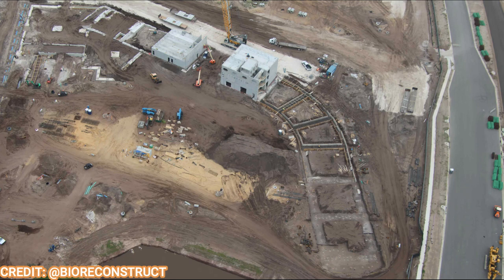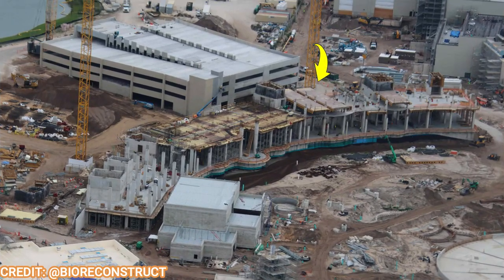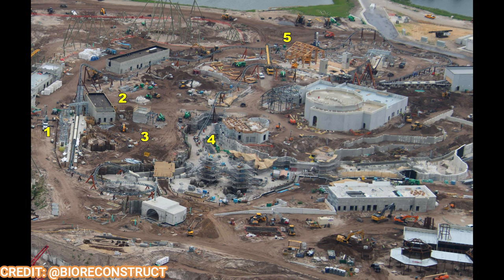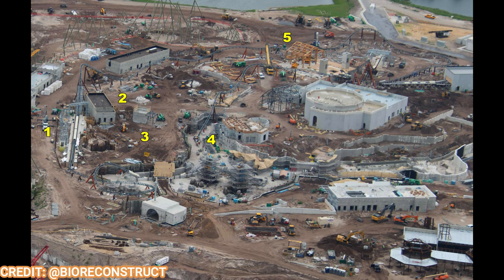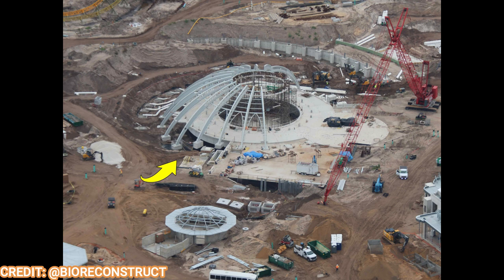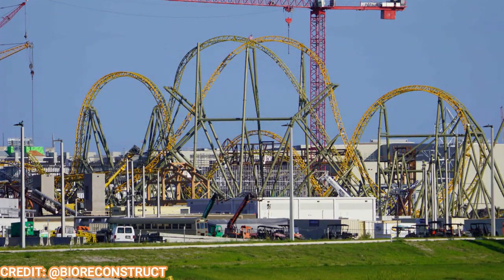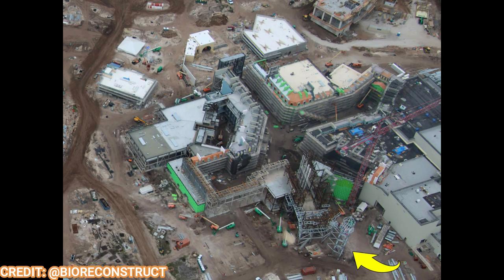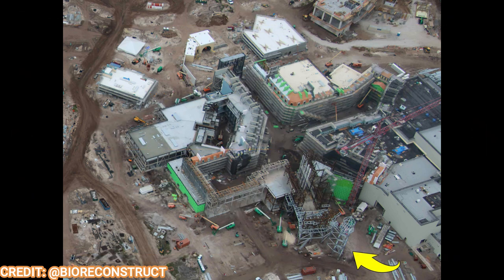Starfall Racers is Rising Quickly! | Epic Universe Construction Update | Universal Orlando Resort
Starfall Racers is rising so fast along its absolutely bonkers layout!